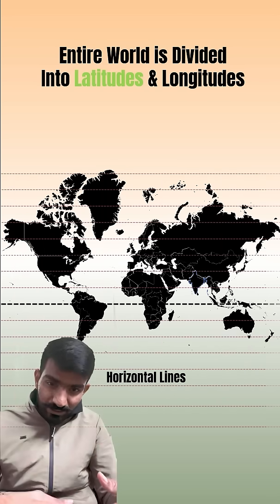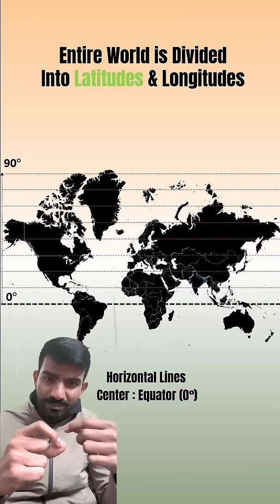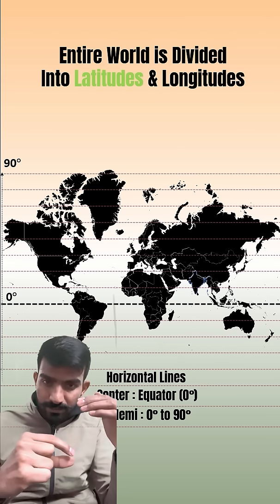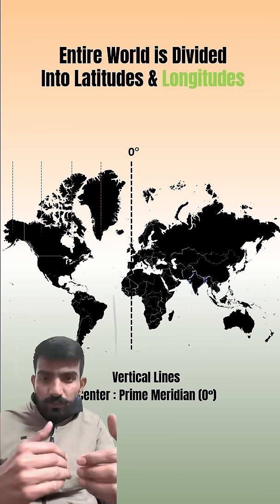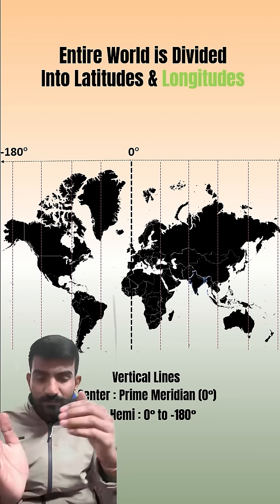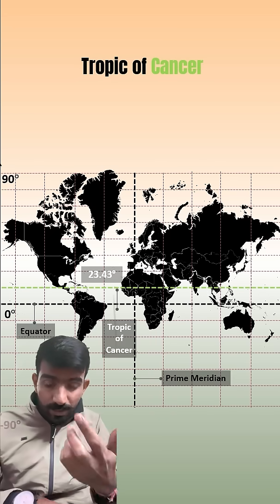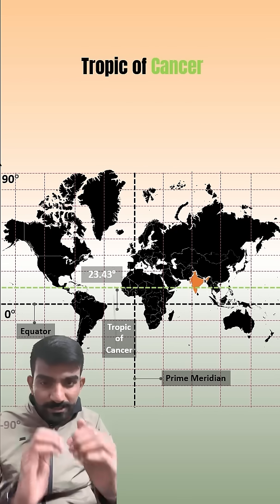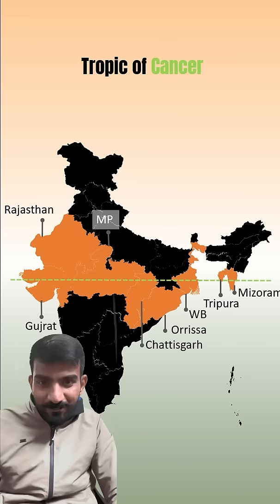The Invisible Line That Cuts Through India!🌞 | Tropic of Cancer Explained"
India is one of the most geographically diverse countries in the world — from deserts to rainforests, mountains to coastlines. But did you know a powerful imaginary line runs right through it? 🌍 Discover how the Tropic of Cancer pierces through 8 Indian states and shapes our climate, seasons, and culture. A must-know geography fact in under a minute!